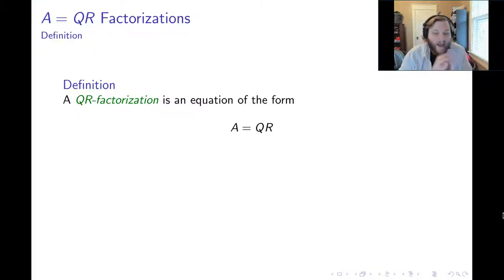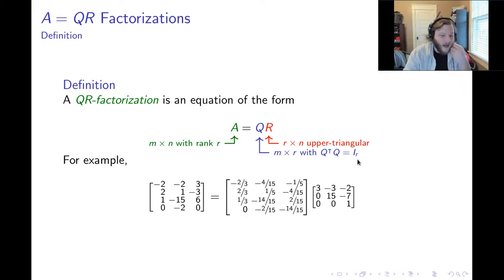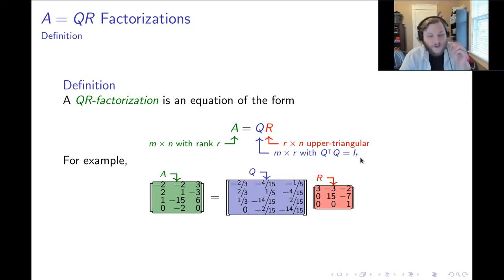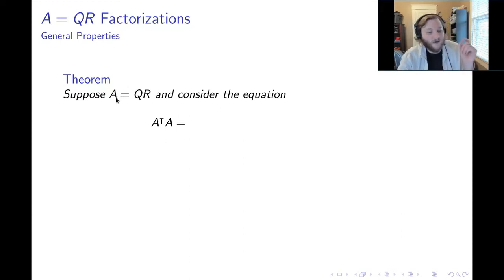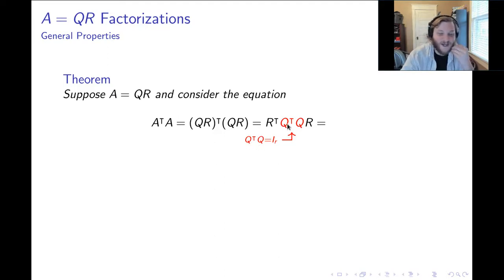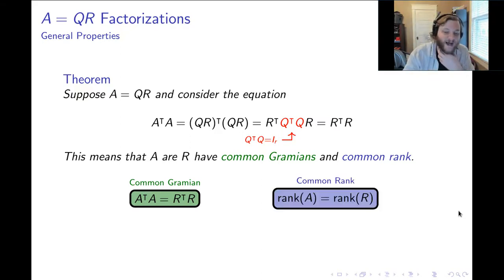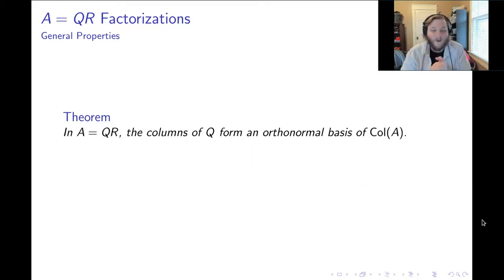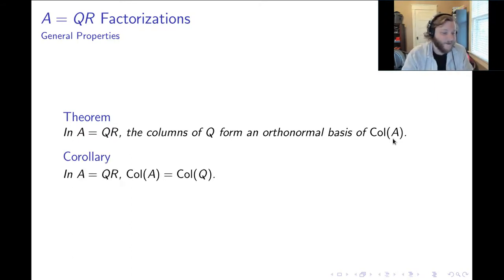A=QR Factorizations: Part 2/5 "A=QR Factorizations"